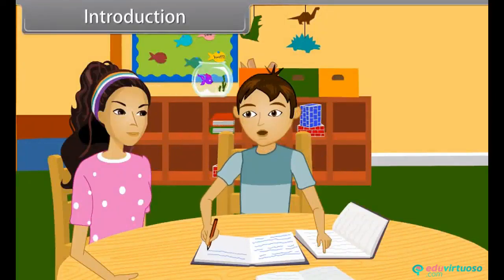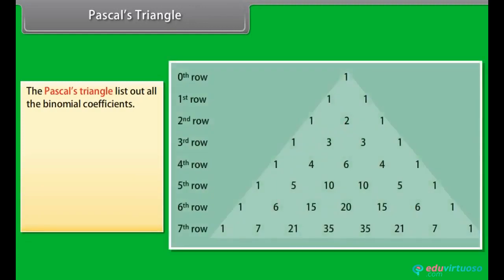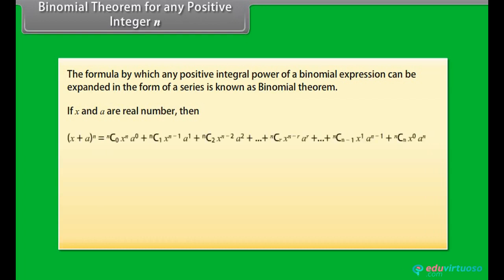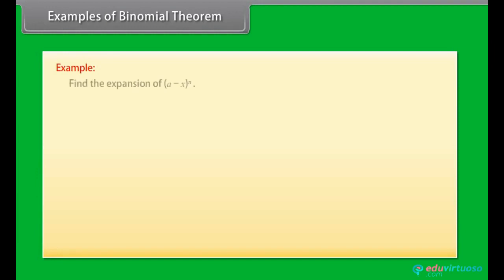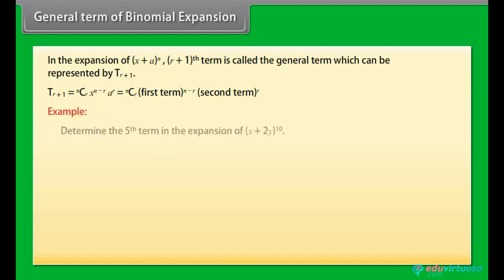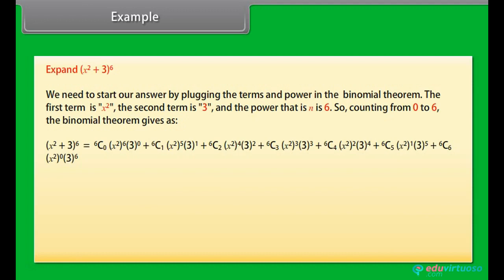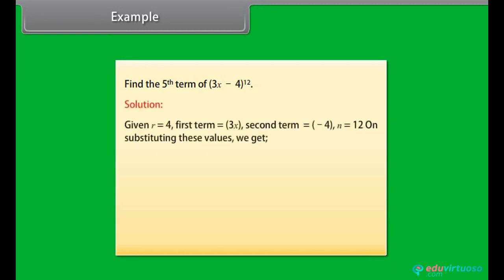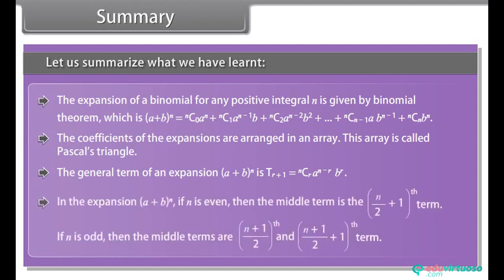Excretory products and their Elimination / class 11 / science / biology / CBSE / ICSE/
Excretory products and their Elimination / class 11 / science / biology / CBSE / ICSE/ FREE TUTORIAL